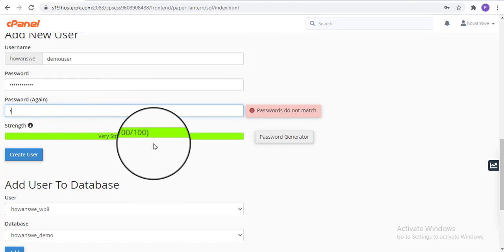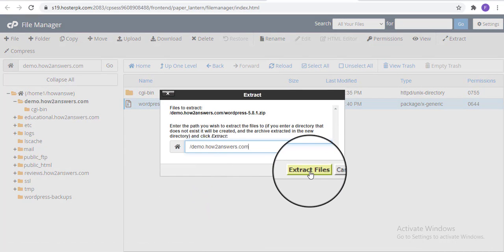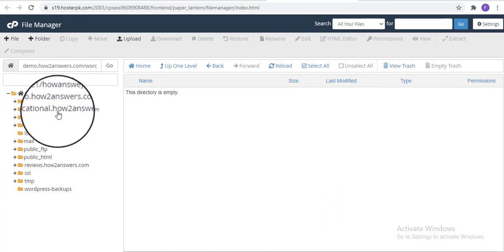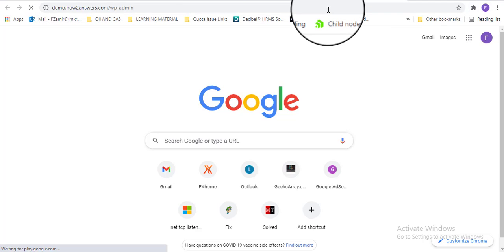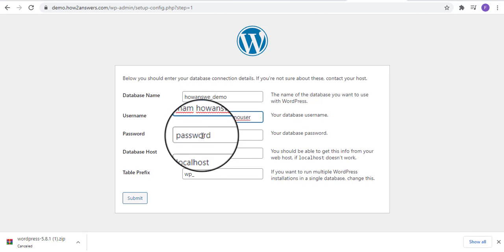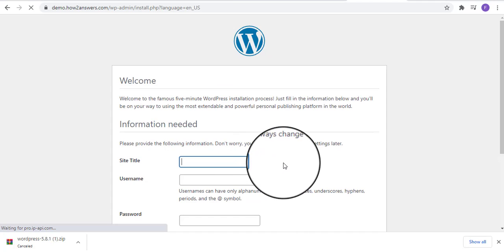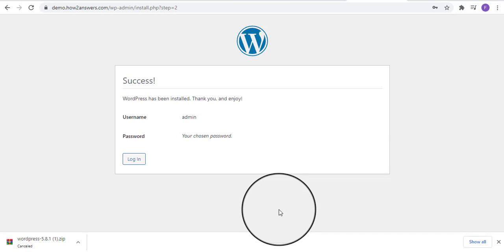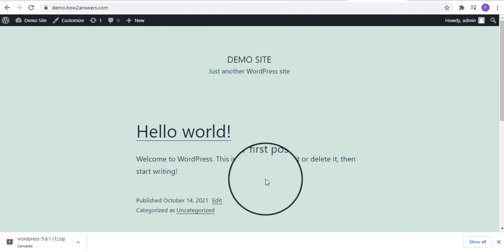How To Create a Subdomain In cPanel And Install WordPress |Step-by-Step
Install WordPress on a subdomain of an existing WP site. Learn how to create subdomain in cPanel and install WordPress on it.
Installing WordPress on sub-domain is almost identical to installing WordPress on main domain.

The only difference is that at the beginning you have to create sub-domain. (It might take couple of minutes before subdomain is resolved and activated by your hosting company, be patient). Then we have to setup SQL database users and permissions to end up with connecting WordPress with that database and finally installation of the WordPress.

In this how to create subdomain in cPanel and install WordPress tutorial we are going to do it through 5 simple steps:
  -Login into cPanel & add subdomain
 - Create database, db user and grant permissions
 - Upload WordPress to subdomain
 - Connect WordPress with DB by  login to wp-admin
 - Run installer & have fun!

This is a great tutorial to learn:
how to create subdomain in cPanel and install WordPress,
how to Install WordPress on a subdomain,
how to create subdomain in cPanel and how to install Wordpress manually..
This is step by step guide line to create subdomain , install Wordpress in Cpanel or any addon domain or main domain .

Also if you want to domain you can buy from Blue host hosterPk and inspedium. Links are here